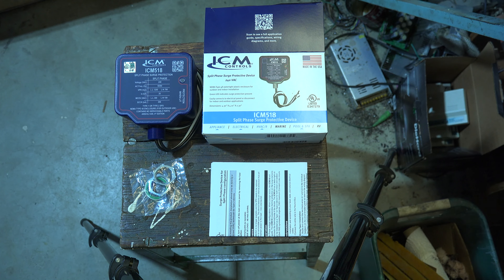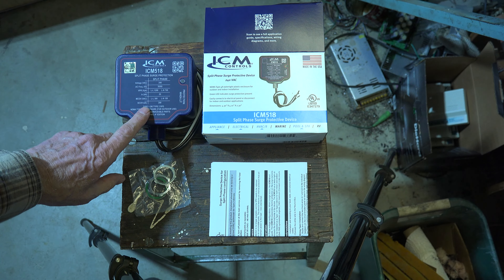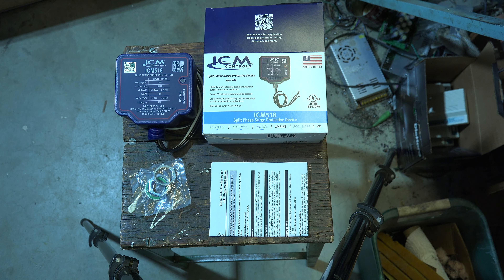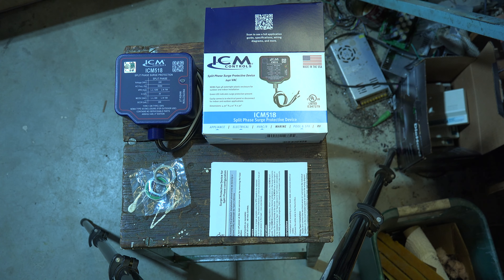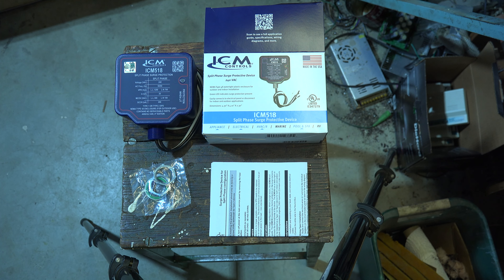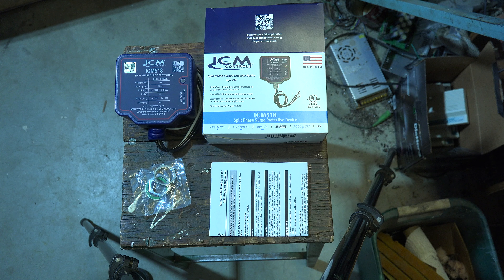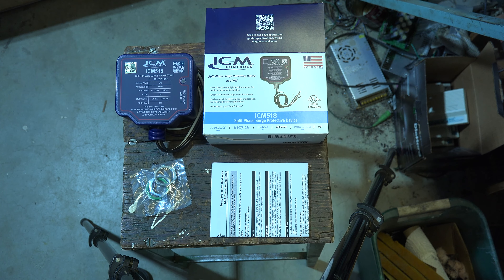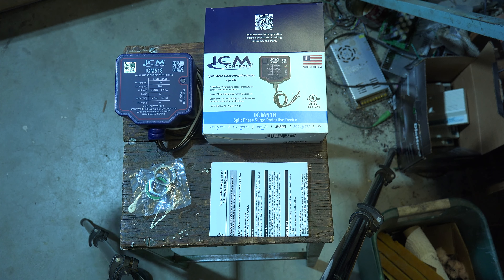Review and install of the ICM 518 surge protector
This one is about the why of surge protectors and the install of them.  This video is part of the heating and cooling series of training videos made to accompany my websites to pass on what I have learned in many years of service and repair. If you have suggestions or comments they are welcome.